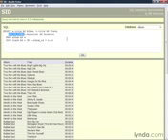06 04 Integer division and remainders